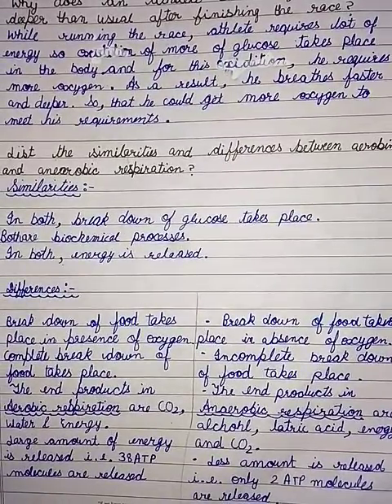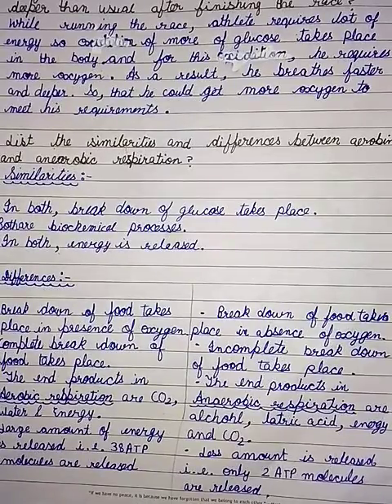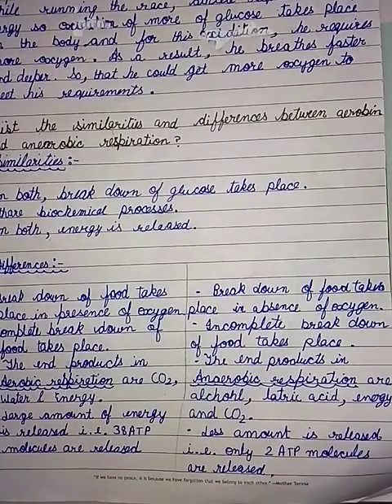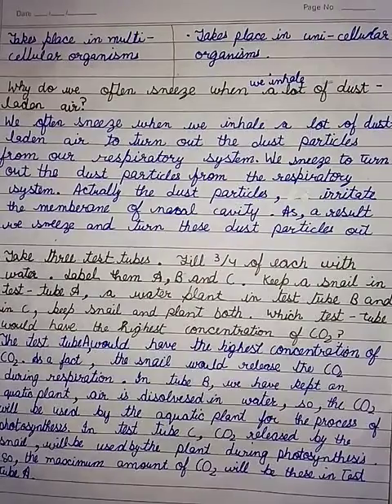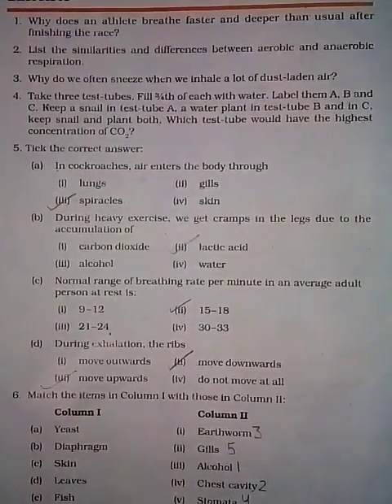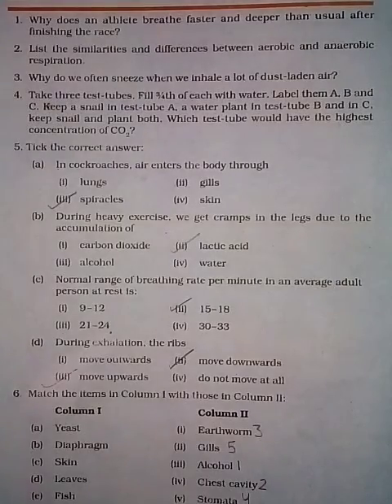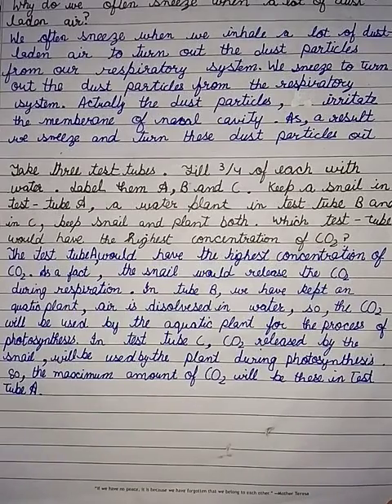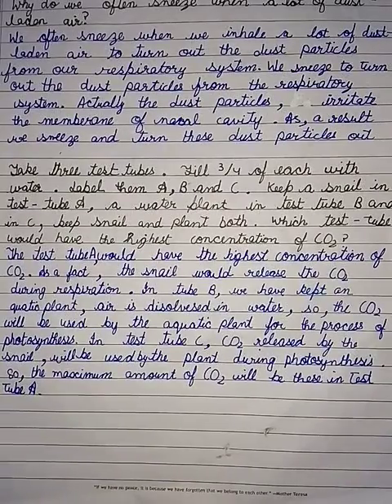NCERT Questions for Class-7 / Science